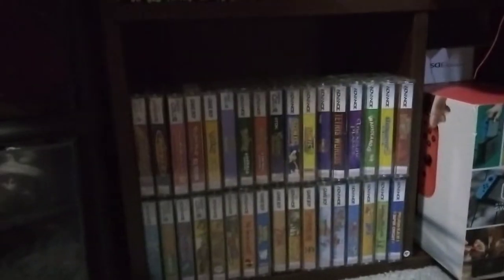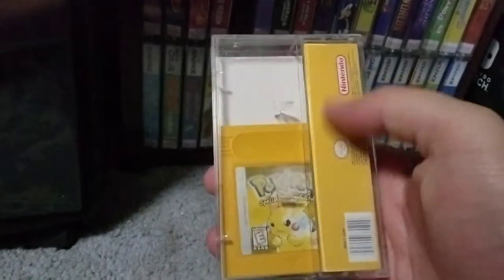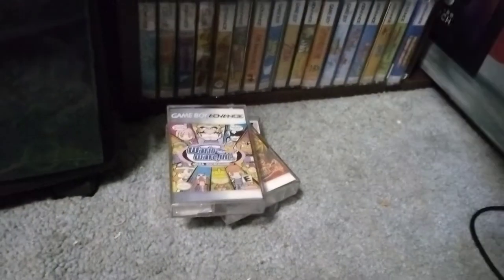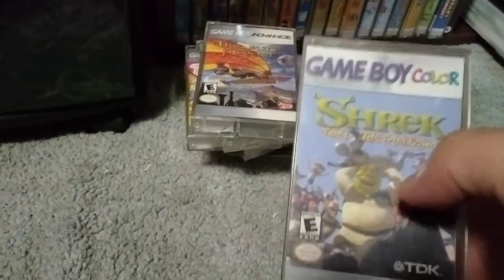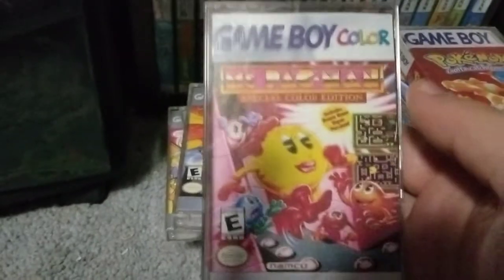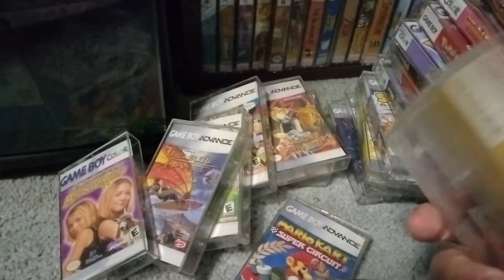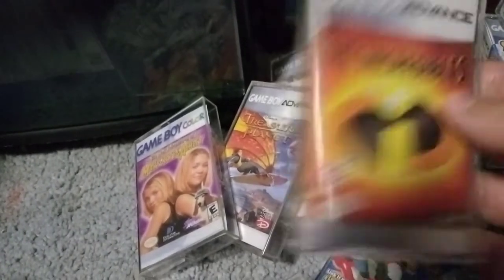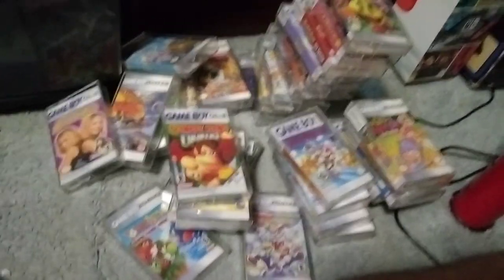Custom Game Boy Cassettes Plus Collection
I made these awesome Cassette cases for my game boy games.